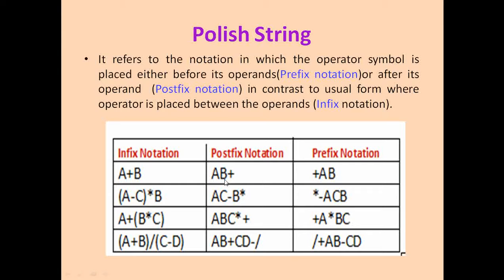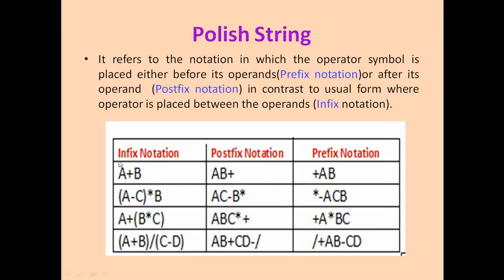Polish Notation/String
this video describes Polish Notation...